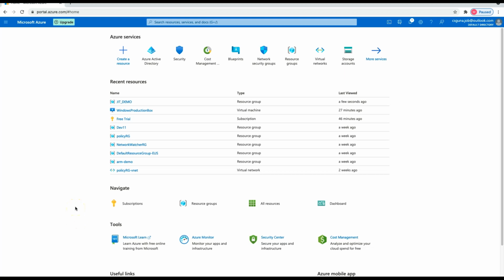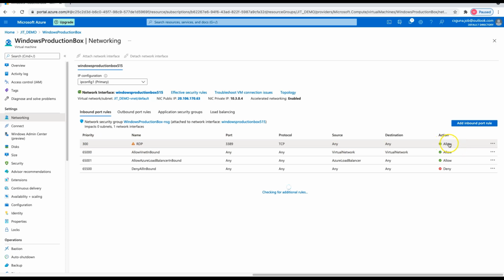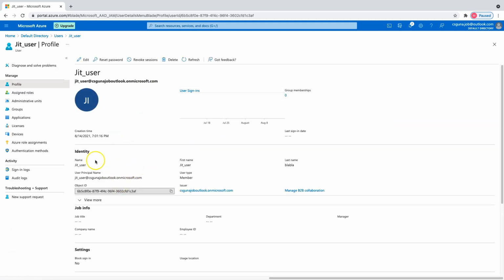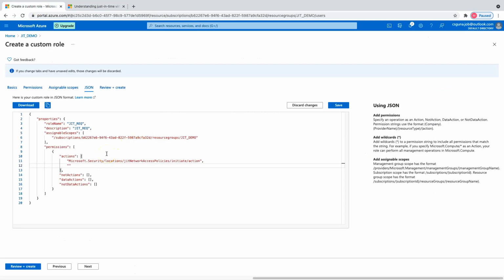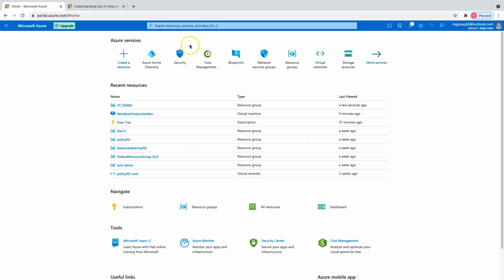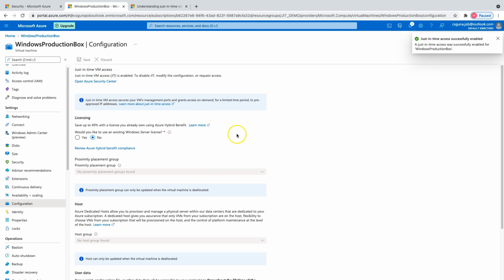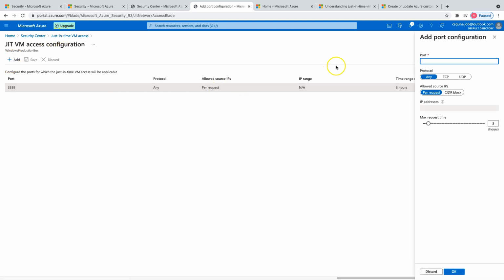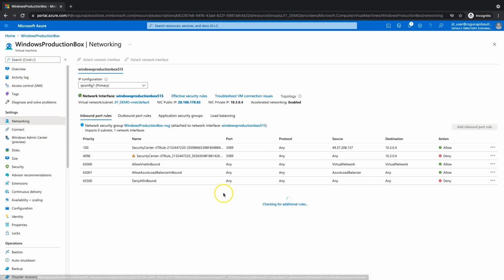Azure Security Center: Using JIT VM Access to Protect Against Brute Force Attacks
In tutorial we will learn how to use Just in time access to Virtual Machine.

Any Company goal should be to reduce the attack surface. In this case, that means having fewer open ports, especially management ports.

Your legitimate users also use these ports, so it's not practical to keep them closed.

To solve this dilemma, Azure Security Center offers JIT. With JIT, you can lock down the inbound traffic to your VMs, reducing exposure to attacks while providing easy access to connect to VMs when needed.

FaceBook page for Azure Jobs , Discussion and Swags give-away